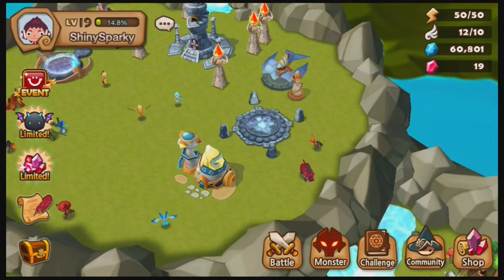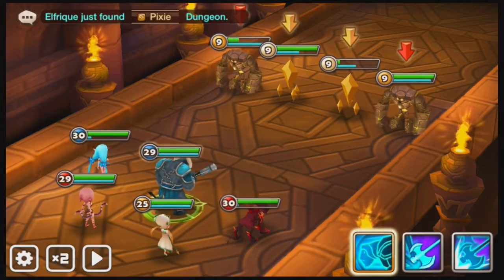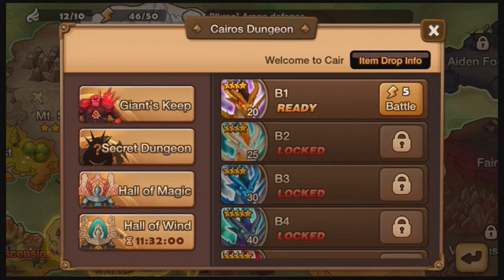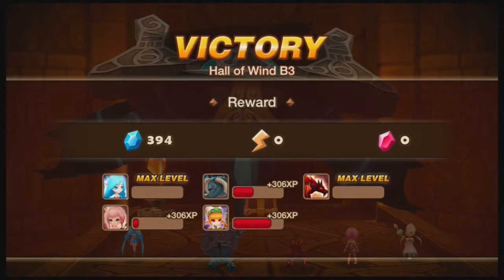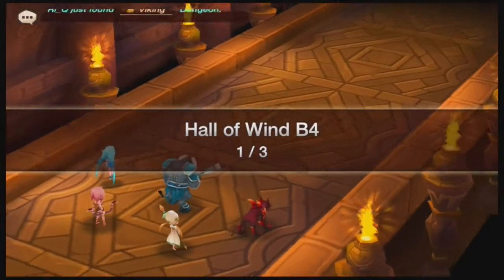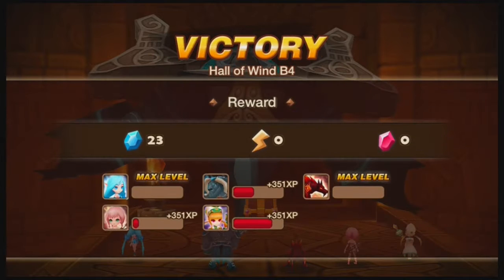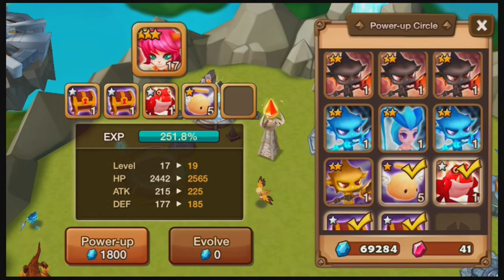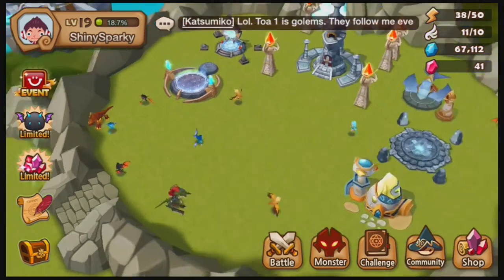Summoners War #39 - Hall of Wind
Let's Play Summoners War Part 39 - We return to the Cairos Dungeon and take on the Hall of Wind!